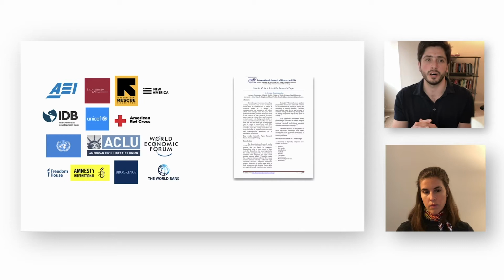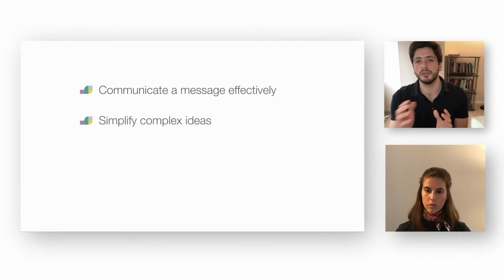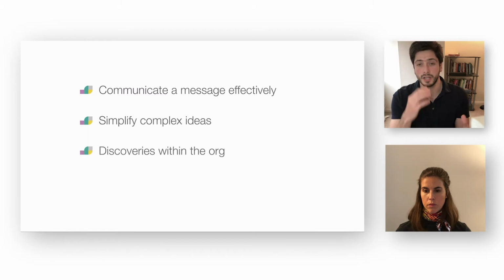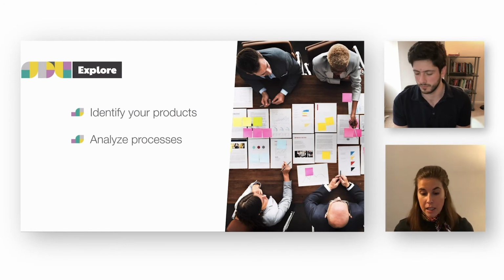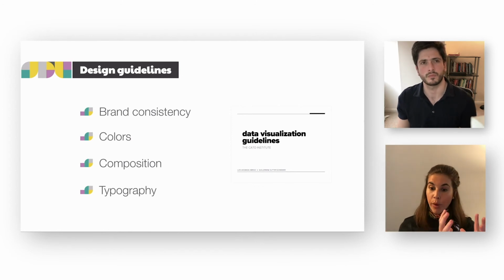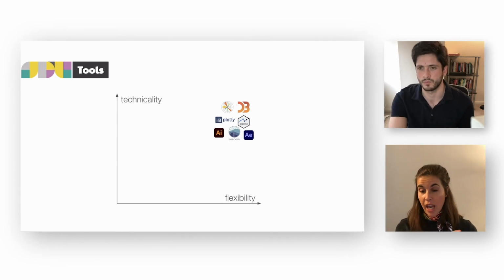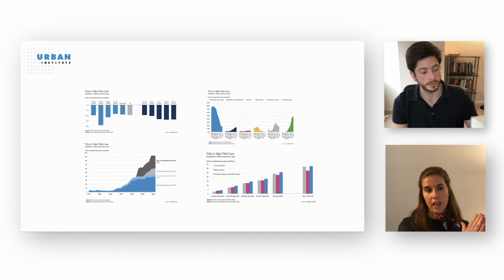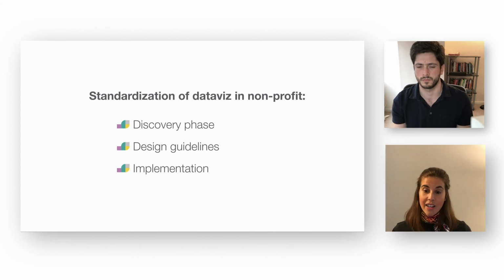Guillermina Sutter Schneider, Luis Ahumada—Outlier 2021—DataViz for non-profit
DataViz for non-profit

Luis and Guillermina have been working at the Cato Institute for the past three years. As a think tank, their colleagues at Cato do research on public policy (international development, education, immigration, etc). After they started a process to standardize the dataviz design of all publications (books, policy analyses, digital, etc.) They also created dataviz guidelines for the organization and trained the staff on how to use different tools to produce standardized dataviz. This talk will include tips for those people working at think tanks or other non-profits who could potentially implement or follow our steps into standardizing design and dataviz.